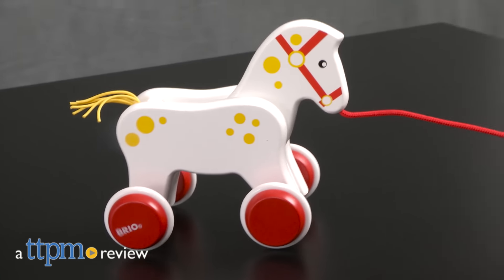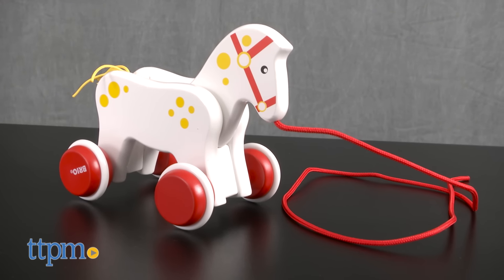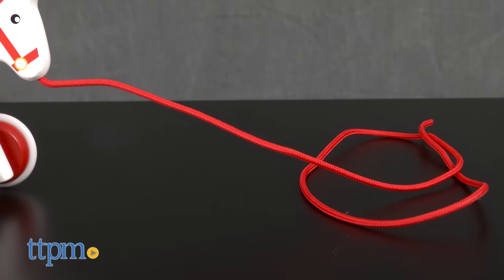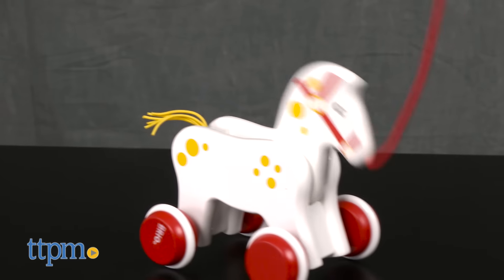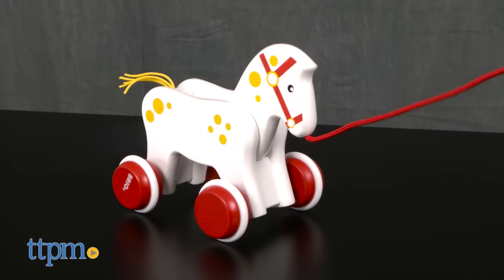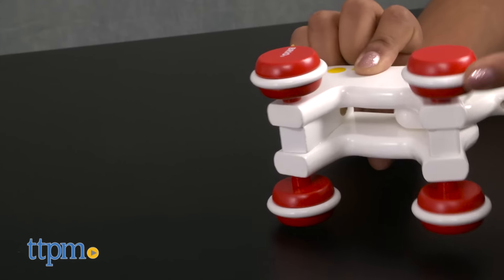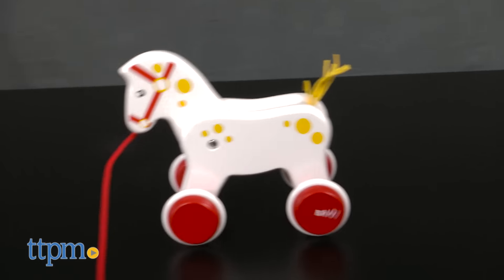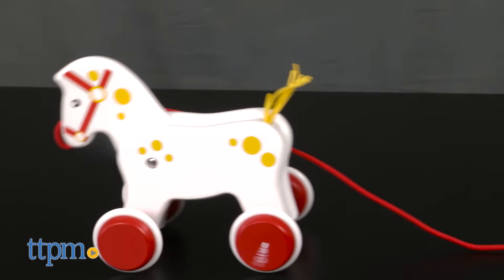Brio Horse from Brio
BRIO Wooden Horse. Classic wooden Pull-Along Horse celebrates 130 years of Brio toy brand. Wooden yellow, red, and white horse for early walkers as they pull it along by the string. Horse’s body rocks like a gallop while the head bobs freely. Ages 12 months and up. For full review and shopping info

Product Info:
Brio’s Pull-Along Horse celebrates 130 years of the classic European Brio toy brand. This wooden yellow, red, and white horse will delight early walkers as they pull it along by the string. The horse’s body rocks like a gallop while the head bobs freely. Designed for ages 12 months and up, this makes a beautiful gift.